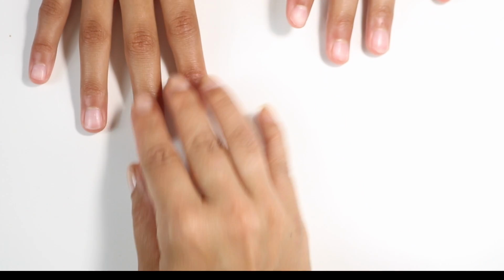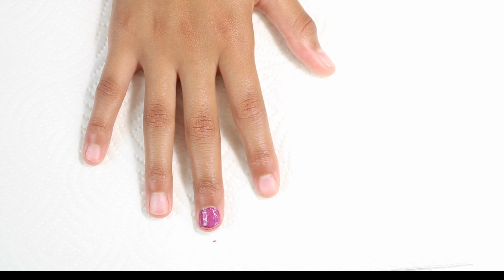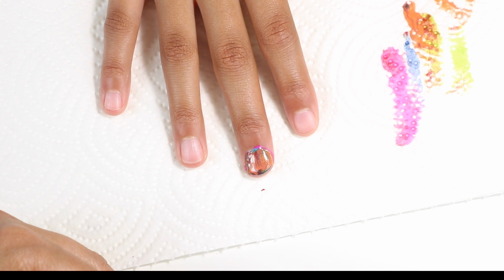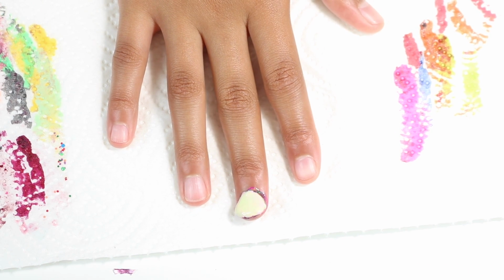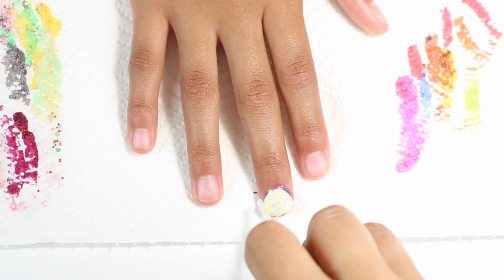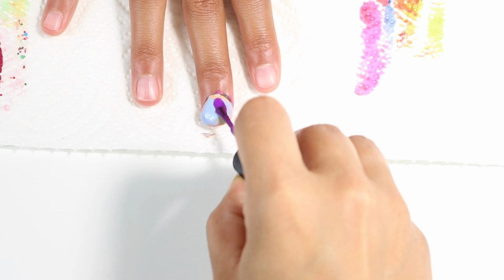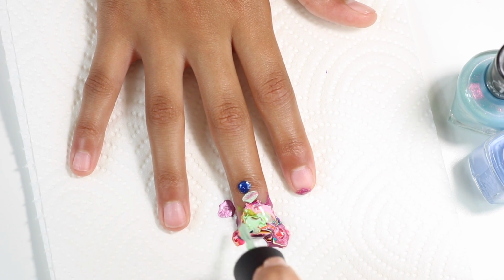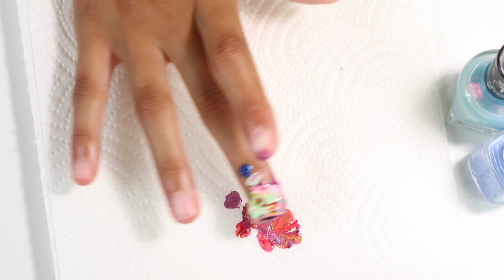100 Layers of Nail Polish - FAIL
Thank you so much for coming back to my channel...and if this is your first time...WELCOME!!! This video is about 100 Layers of Nail Polish. The nail polishes used in this video comes from various different brands. I hope that you enjoyed our challenge and our Q&A. As usual, I am open for video ideas...please leave them in the comments down below 👇🏽

💄💅🏼 Beauty instagram - beautybysharryb
📒 Planner Instagram - Future Plans and Crafts
👩🏽 Facebook  Page - Future Plans and Crafts

My daughter's handles to her social media accounts are listed below.